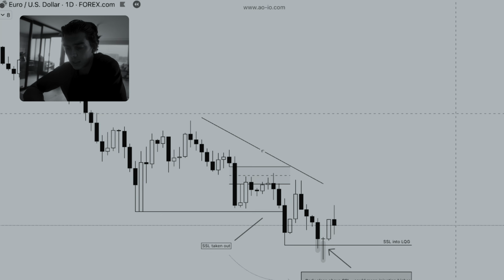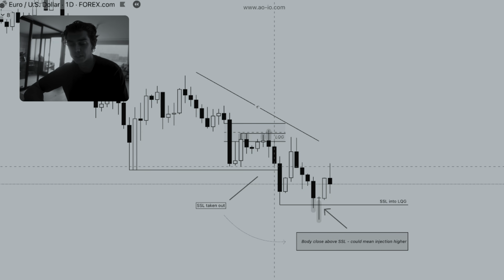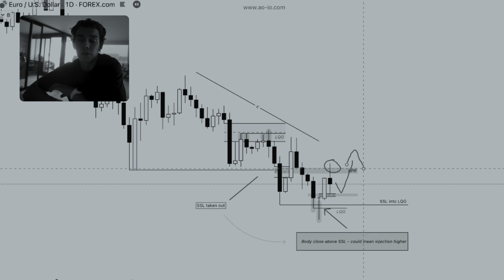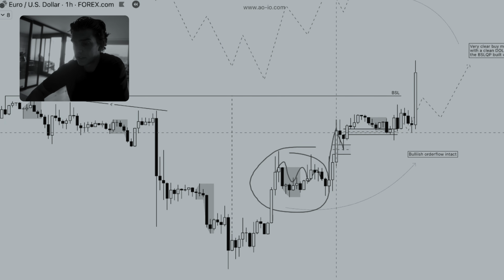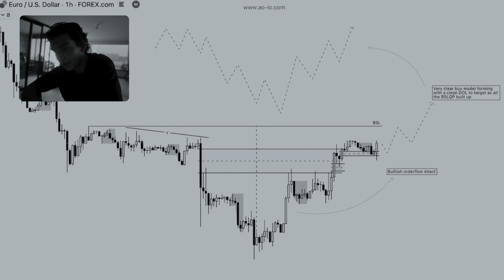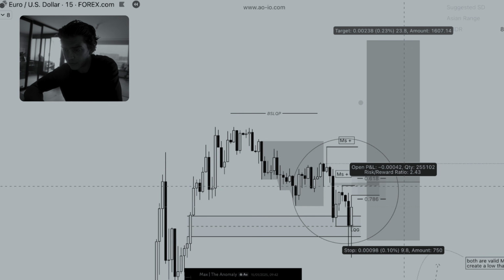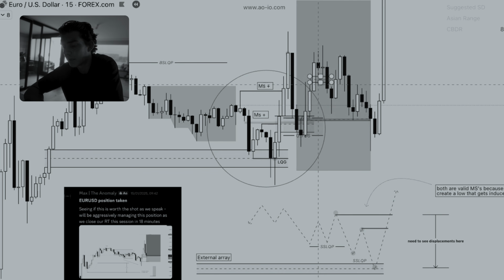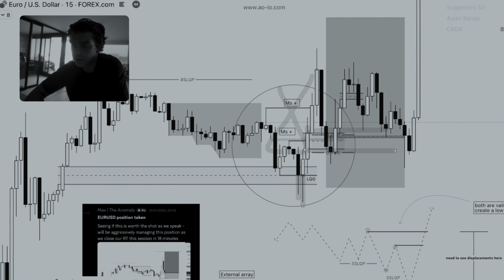Entry 003: Liquidity Was the Tell ( full trade breakdown )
A precise execution recap using logic and liquidity cues, this was my 3rd trade of the year.

I am not liable for any losses or damages resulting from your use of or reliance on the information provided in this video. Always trade responsibly and understand the risks involved.